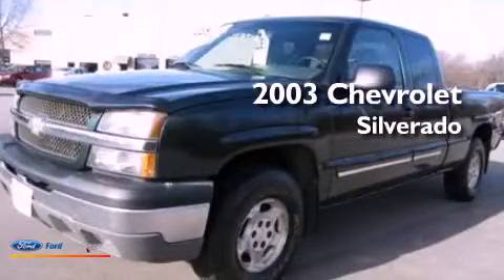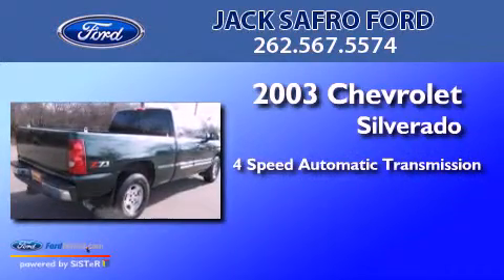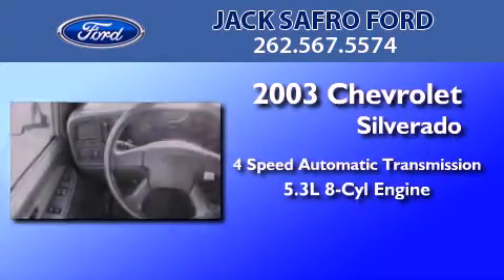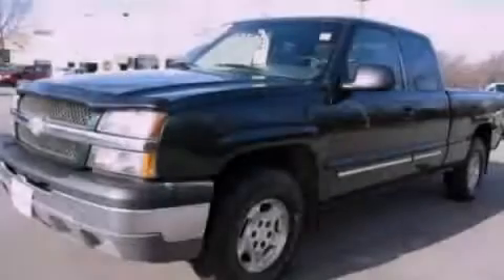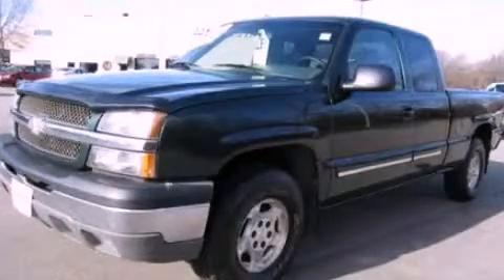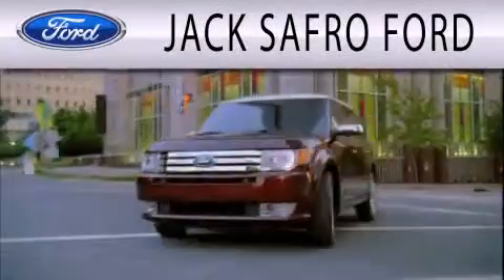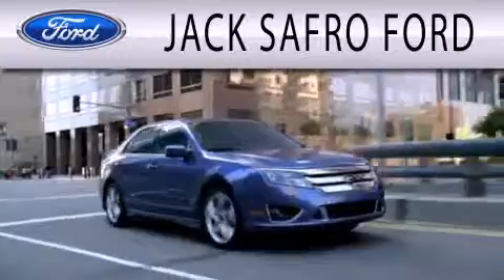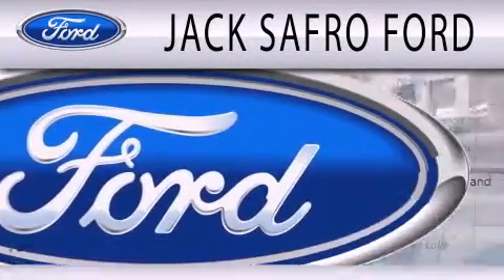2003 CHEVROLET SILVERADO 1500 Oconomowoc WI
Year : 2003
 Make : CHEVROLET
 Model : SILVERADO 1500
 Engine : 5.3L V8 16V MPFI OHV
 Trans . : 4-SPEED AUTOMATIC
 Exterior : DARK GREEN
 Miles : 103,634
 Interior : MEDIUM GRAY
 Stock : 116228-1